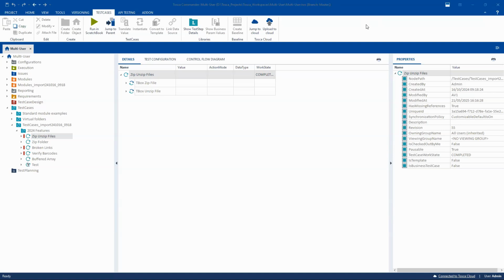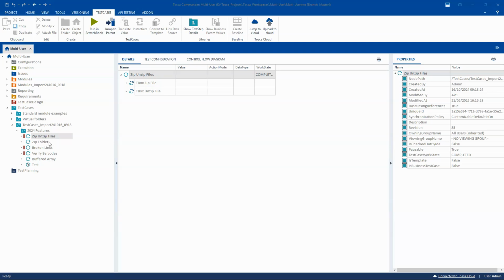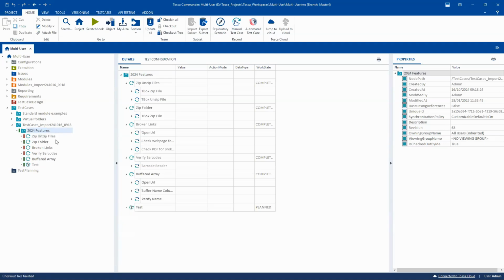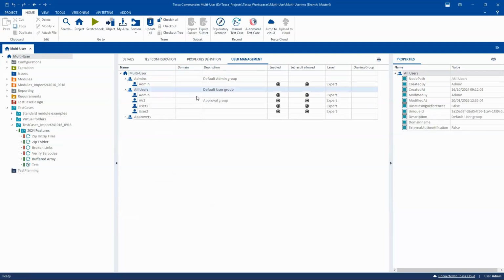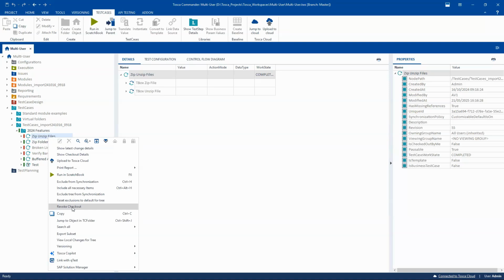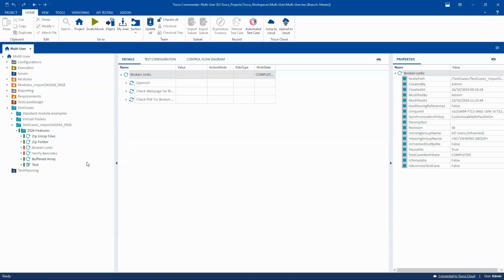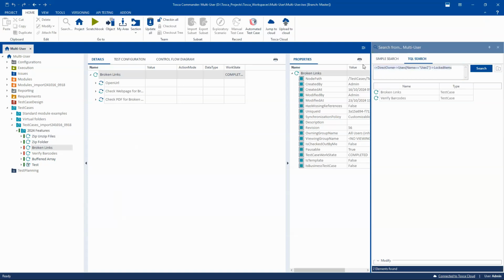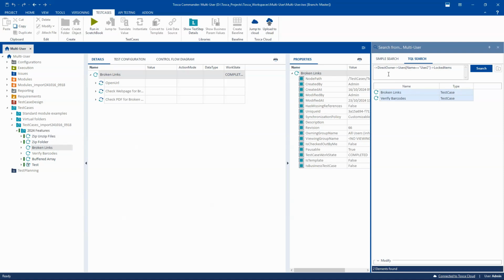Tosca 2025 Tips & Tricks | Revoke Checkout of Multiple Locked Objects in Seconds using TQL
Struggling with a cluttered Tosca workspace full of locked elements? In large enterprise environments, accidental mass checkouts can cripple your team’s productivity.

This video shows you how to instantly find and revoke hundreds of locked items using a single TQL query — no manual hunting, no wasted hours.

You’ll learn:
- Why mass checkouts happen and how they block your team
- The hidden pain of manual revocation
- How to use TQL to instantly surface all locked elements
- How to bulk select and revoke checkouts in seconds
- Pro tips for admins managing large workspaces

Whether you're cleaning up before a release or rescuing a blocked sprint, this trick will make you the hero of your automation team.